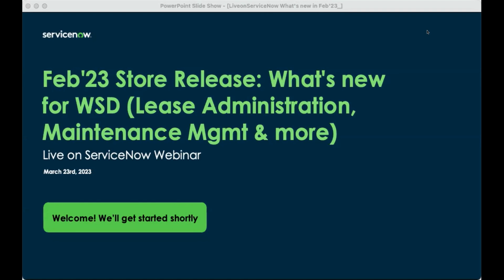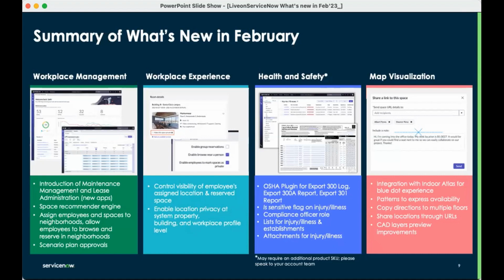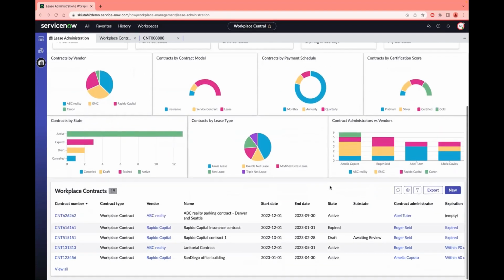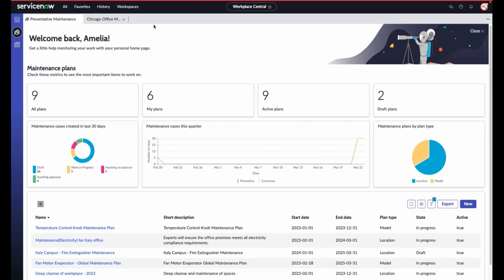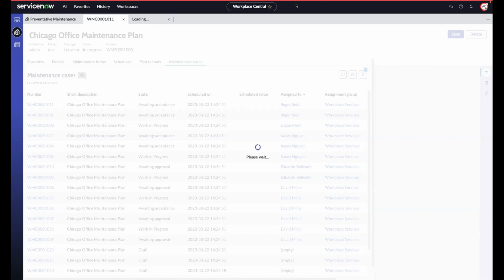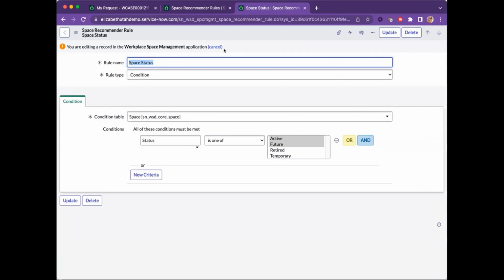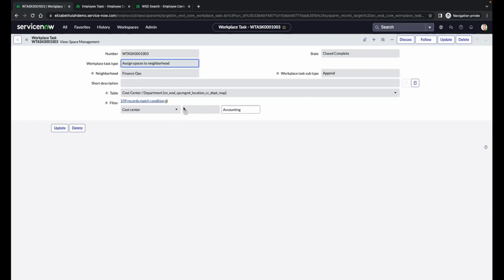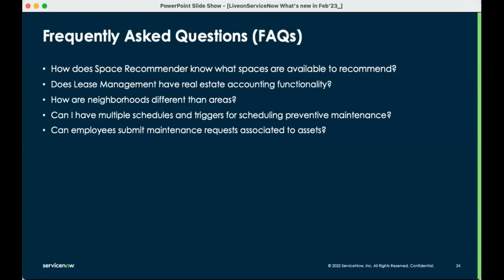Feb'23 Store Release: What's new for WSD (Lease Administration, Maintenance Mgmt & more)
If you are looking to learn more about what’s new in ServiceNow's February Workplace Service Delivery release, this session if for you! We will be showcasing our latest enhancements to our employee experience capabilities, in addition to our newest innovations in workplace management: Space Recommender, Lease Administration and Maintenance Management.